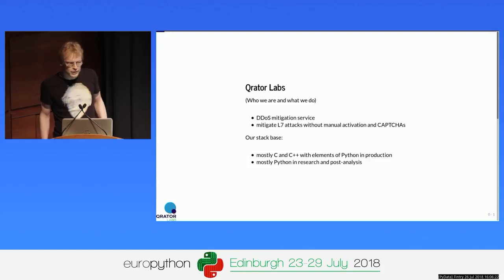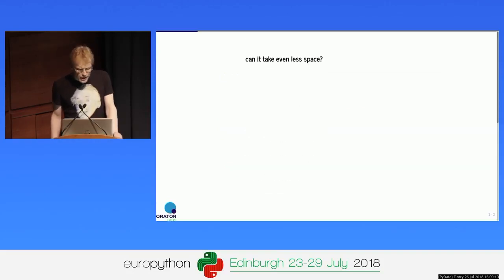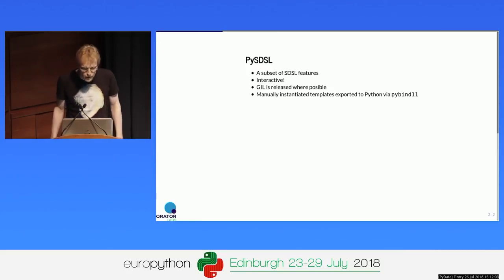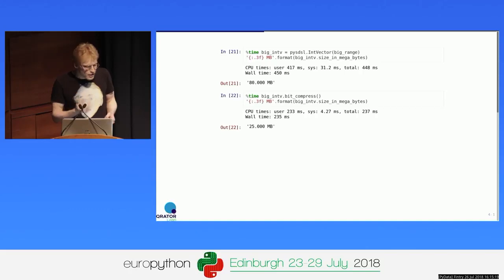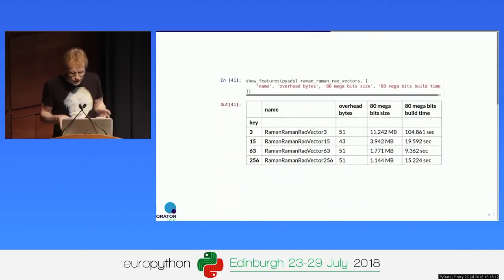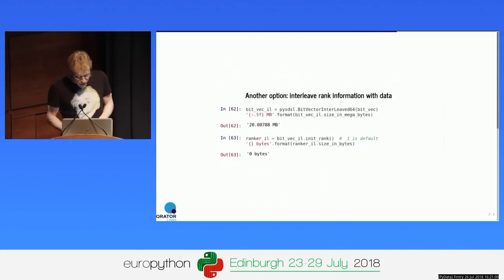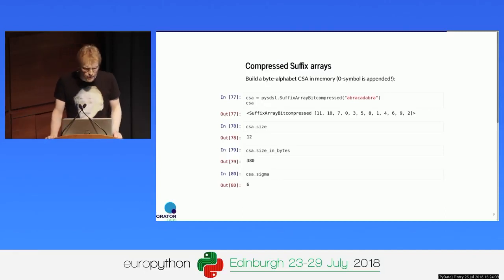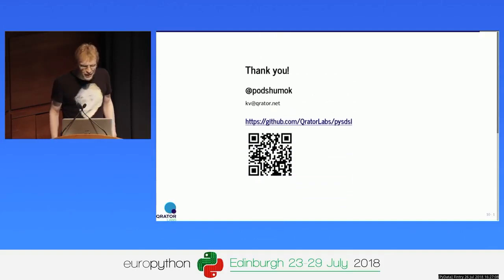Succinct data structures for python